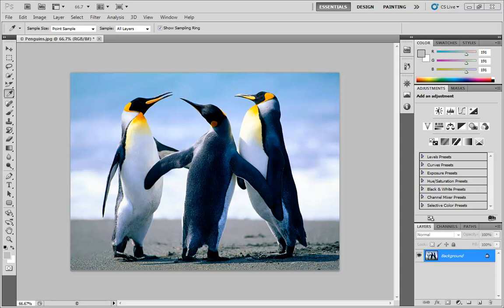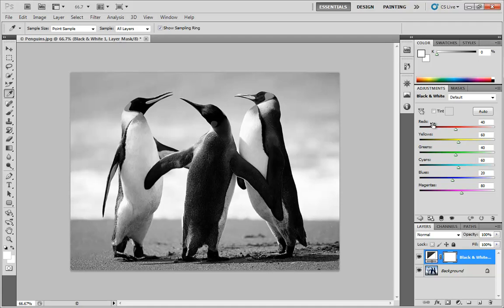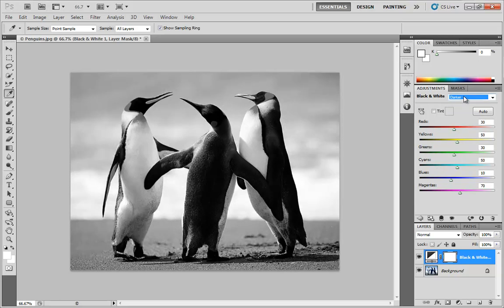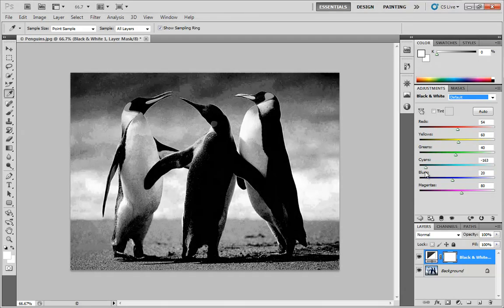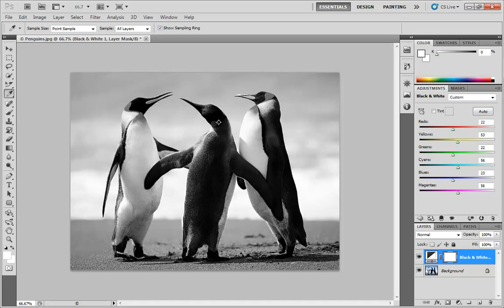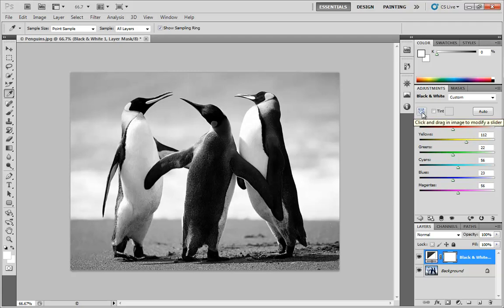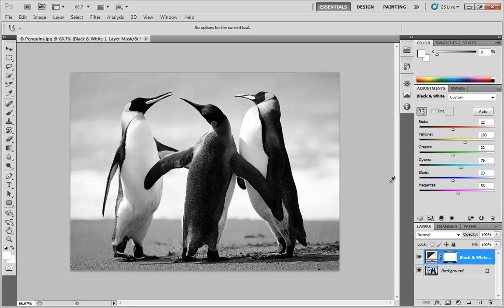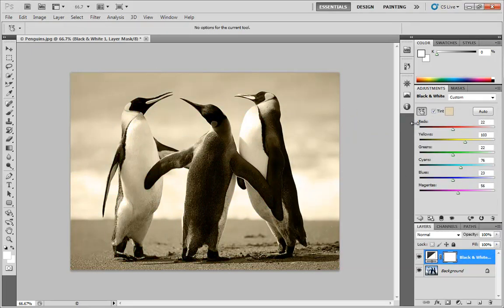🔴 Black and White • Photoshop CS5 Fundamentals • Graphics Design • Image Creation / Edit • (Pt. 58)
Learn Photoshop CS5 Fundamentals - Black and White.

The black and white adjustment is by far the most powerful way to create a black and white image and here we show you how it works.